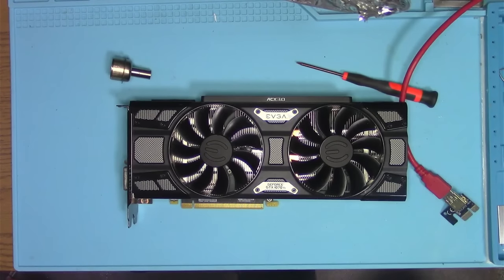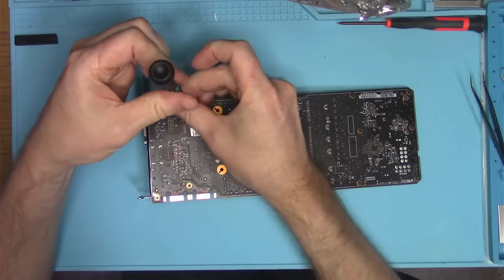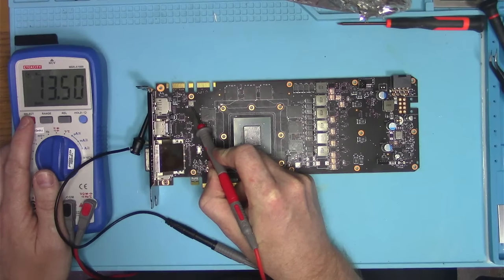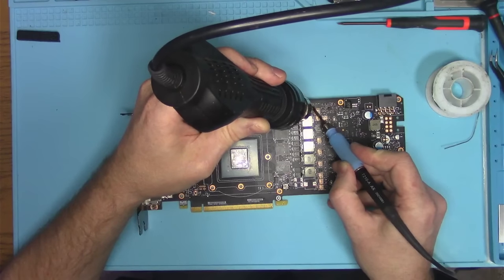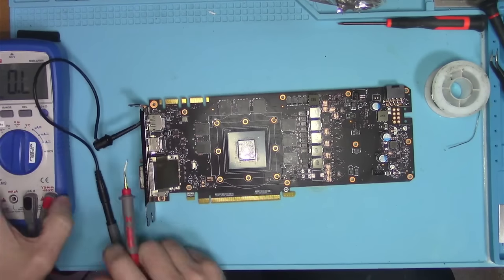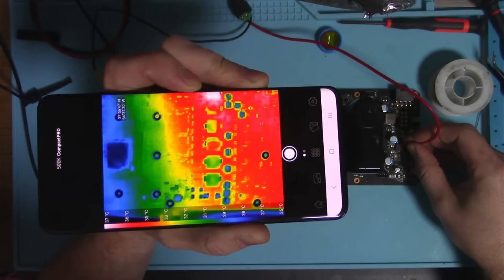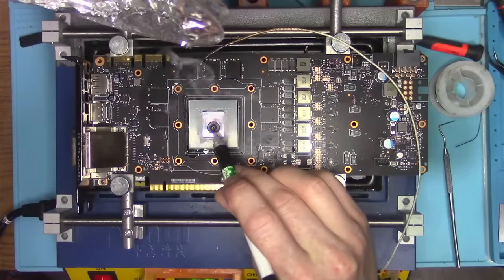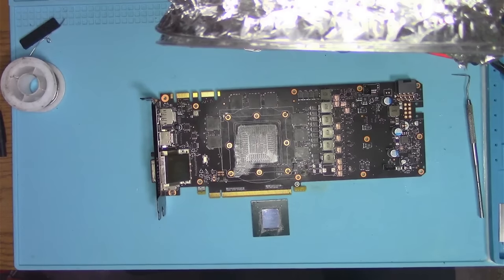How i learned GPU repairs